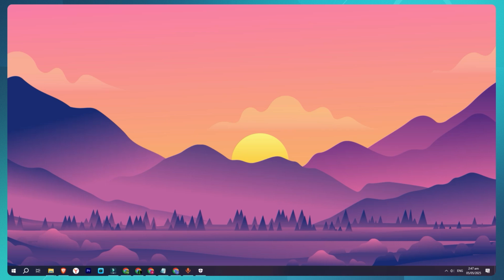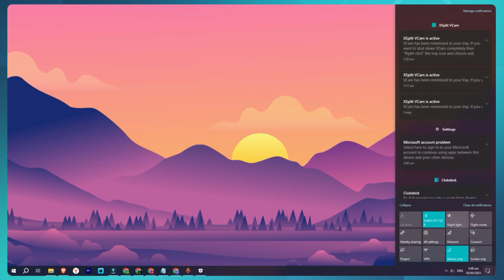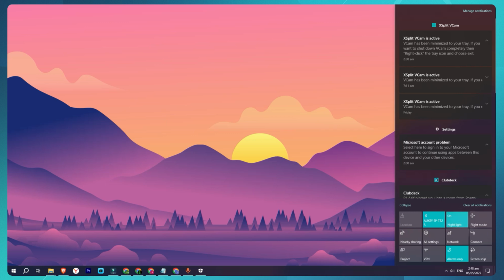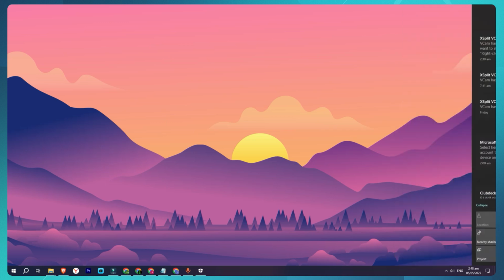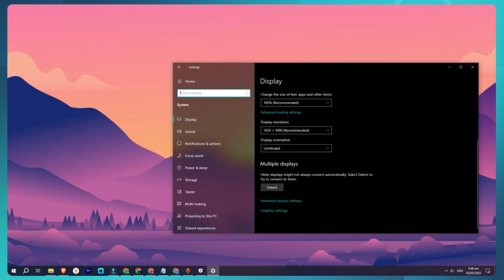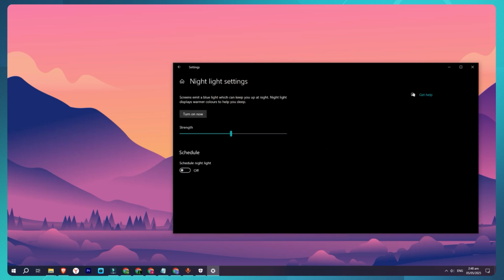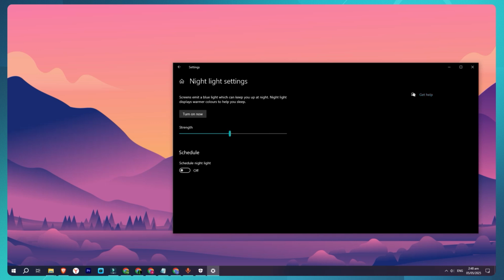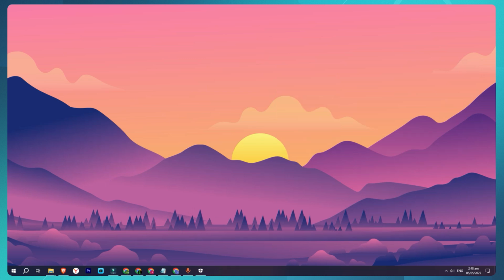How to Adjust Brightness on Windows 10 Easily – Full Guide to Fix Dim or Overly Bright Screens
Thank you! How to Adjust Brightness on Windows 10 Easily – Full Guide to Fix Dim or Overly Bright Screens

In this video, you’ll learn how to adjust brightness on Windows 10 easily using different methods. Whether your screen looks too dim or too bright, we’ll walk you through simple steps to fix it quickly. Brightness issues can affect your eyes and productivity, so it’s important to get it right.

We’ll show you how to adjust brightness through the Settings app, use keyboard shortcuts, and change power options for automatic brightness control. You’ll also learn how to fix brightness not working issues and what to do if the brightness slider is missing in Windows 10. These fixes work on both desktops and laptops.

By the end of this video, you’ll have complete control over your screen brightness and know how to make Windows 10 more comfortable for your eyes—whether you’re working late or in bright daylight.